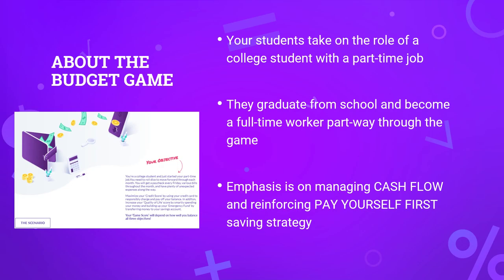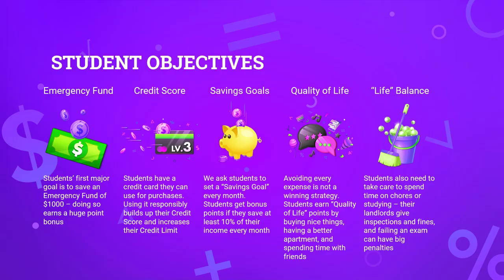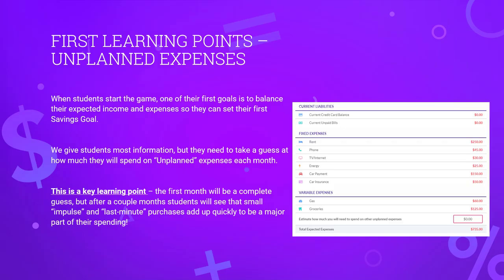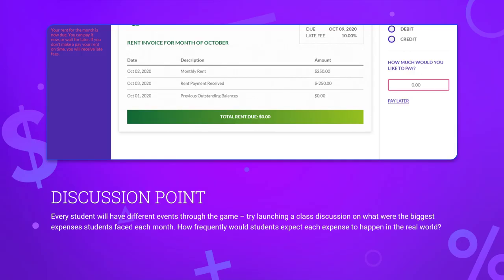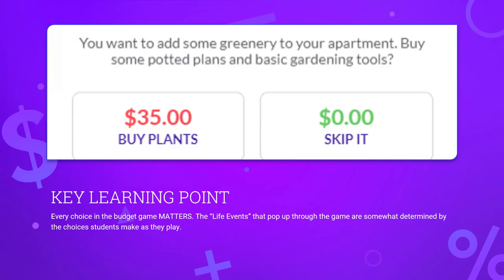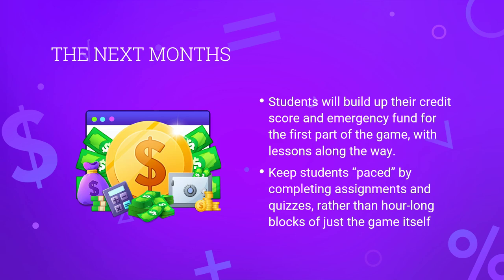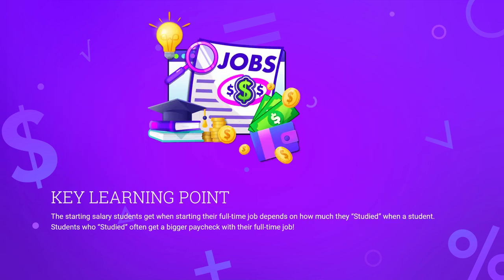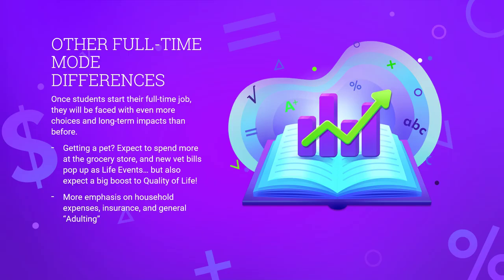Using the PersonalFinanceLab Budget Game In Your Class